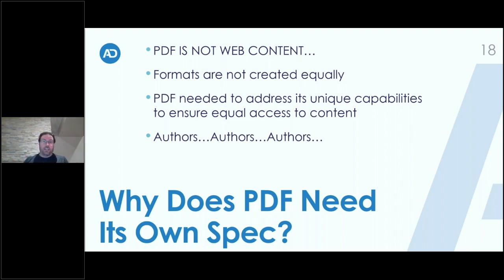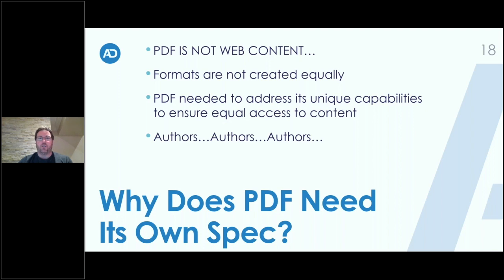Designing for the AODA … Today and Tomorrow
RGD's Accessibility Partner, AbleDocs, is pleased to present a special webinar in honour of International Day of People with Disabilities.

Join AbleDocs President Adam Spencer for an hour-long discussion on the pending AODA deadlines and how to ensure your documents are accessible and compliant. Adam will happily answer specific attendee questions at the end of his presentation.

With over 20 different product and service offerings, AbleDocs is the worldwide leader in PDF accessibility.

About Adam Spencer
Adam Spencer has been a global leader in the document accessibility field for over 10 years. He specializes in PDF Accessibility, Accessibility Standards, Document Usability by Adaptive Technology Users. Adam is also the Vice-Chair of the Standards Council of Canada responsible for the authoring of the ISO Standards for PDF and PDF Accessibility. Adam volunteers on several Accessibility Advisory Committees as well speaker at conferences around the world sharing his experience and expertise.